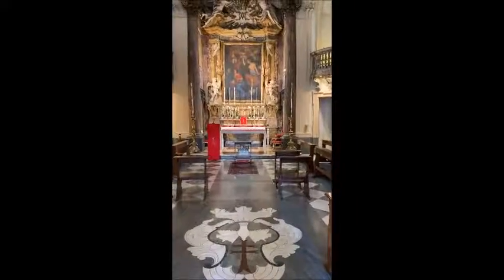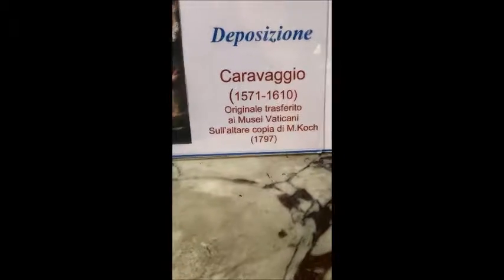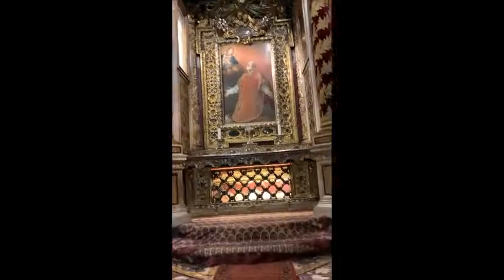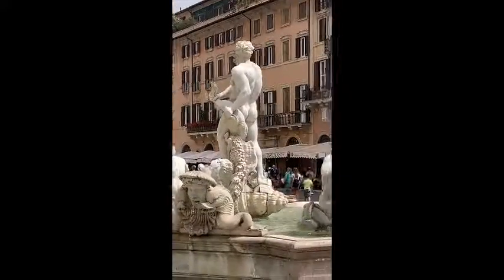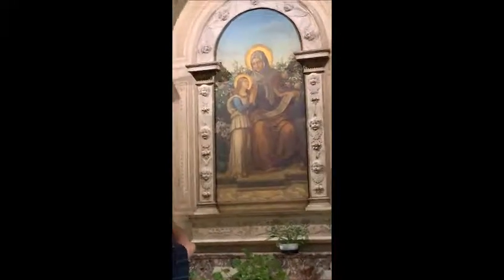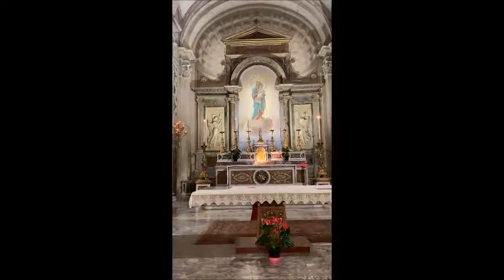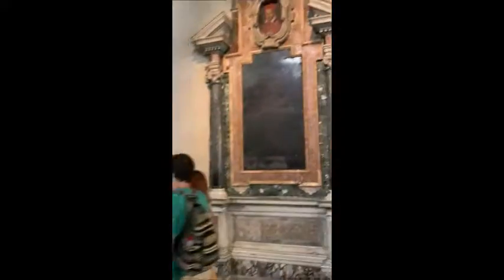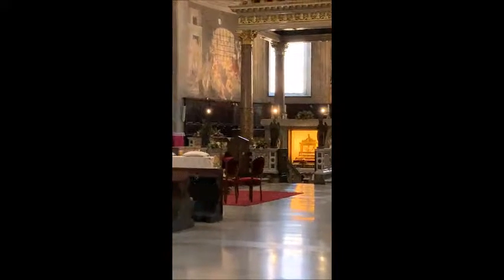A GLIMPSE OF OF MEMORIES OF OUR WALKING TOUR OF ROME, 2019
FRIENDS OF THE WORD, INC. presents Fr Louis Scurti, Jerry Reynolds and Dr Jon Boshart in Rome, Summer of 2019. Enjoy the Walking Word and the Glimpses of Rome